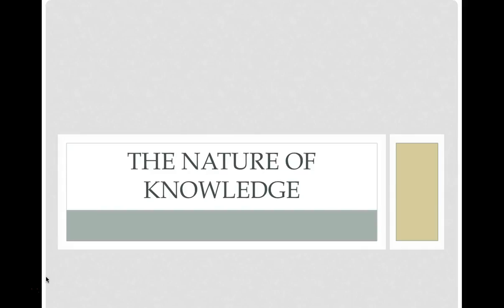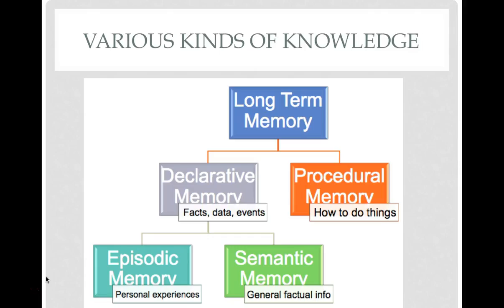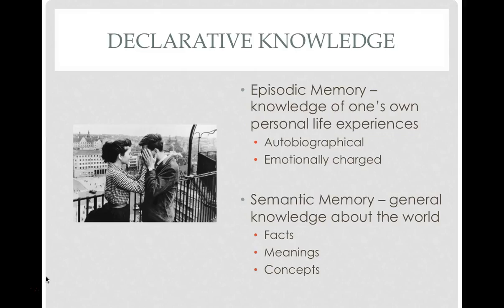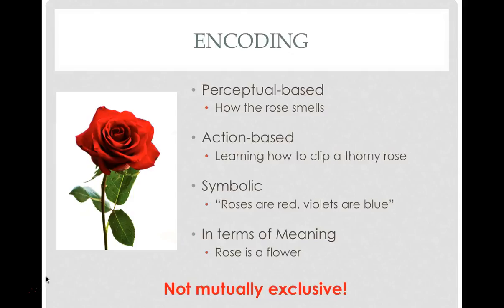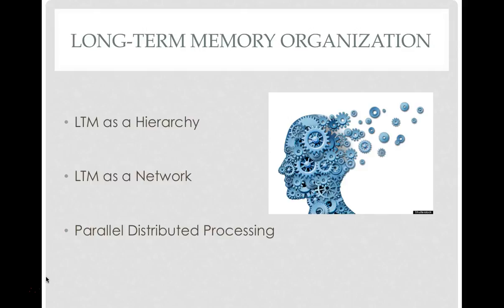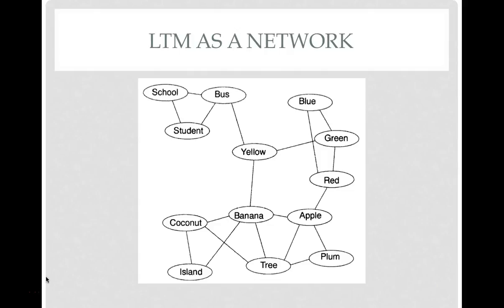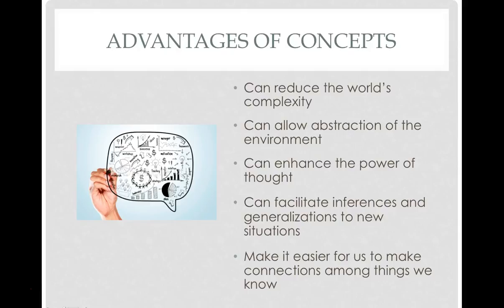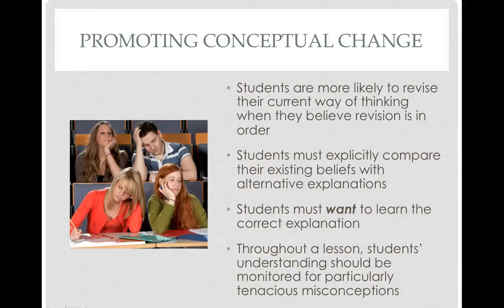Nature of Knowledge Lecture